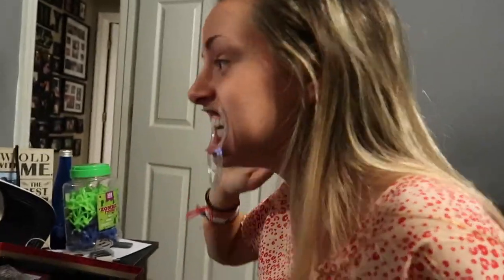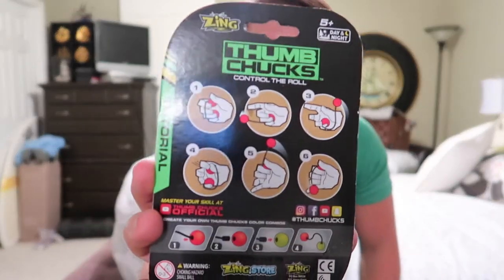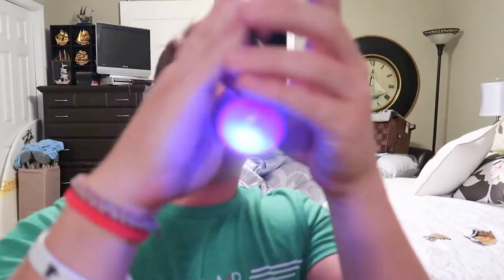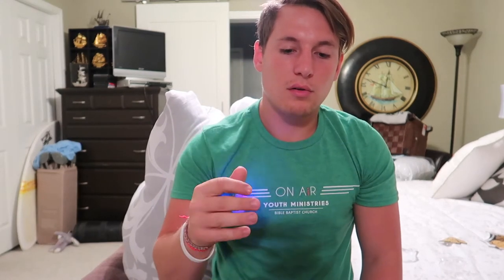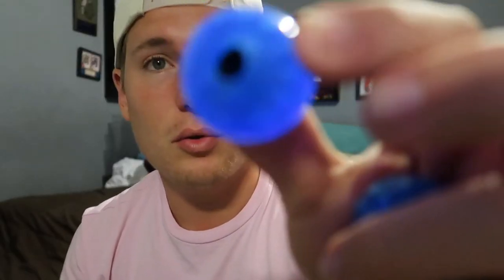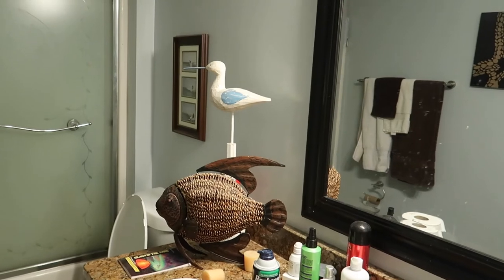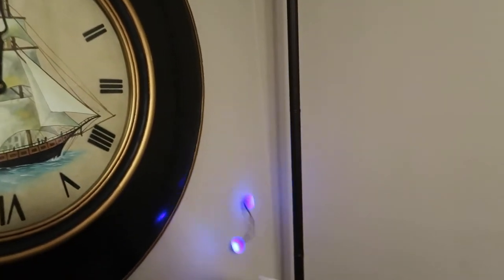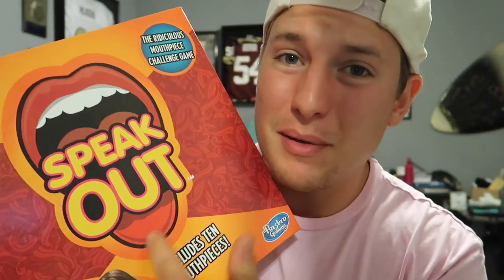UNBOXING NEW THUMB CHUCKS/ THUMB CHUCK TRICKS!!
Kenzie and I head to the store and get some fun toys to play with. in this video I show you the new thumb chucks and also a sneak peak of the speak out video coming soon.